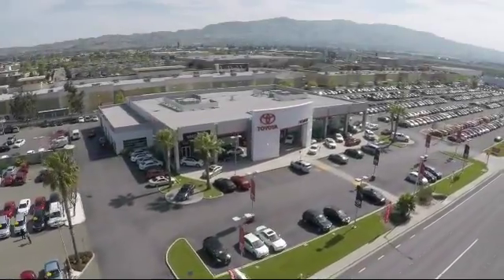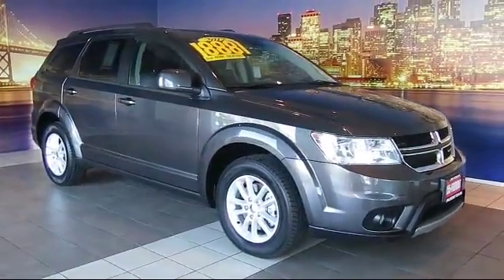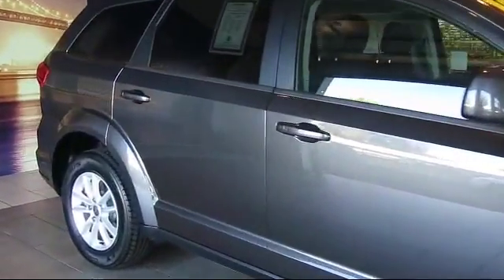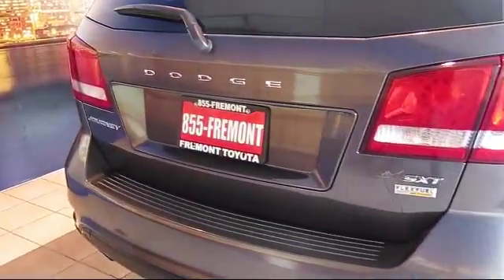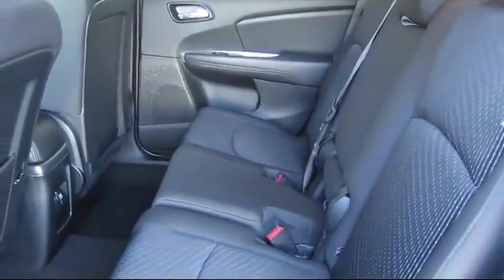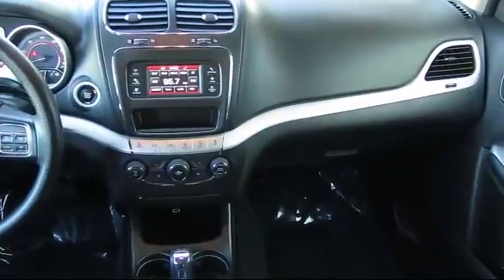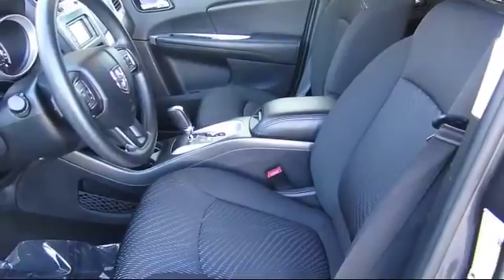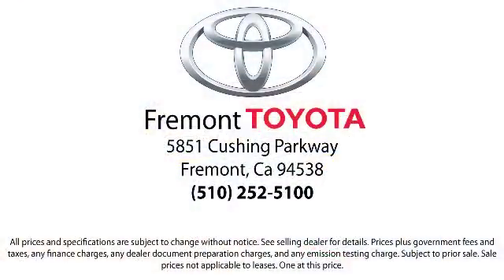2017 Dodge Journey Sport Utility SXT Hayward Newark San Jose Oakland Pleasanton Union City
2017 Dodge Journey Sport Utility SXT Stock Number: CR5983 Vin:3C4PDCBG2HT533769.

Fremont Toyota
5851 Cushing Parkway